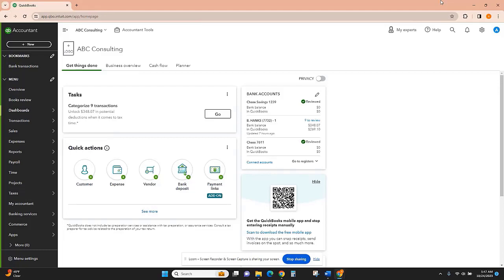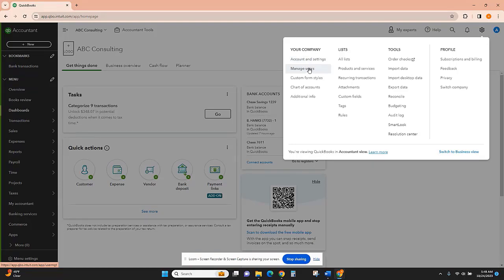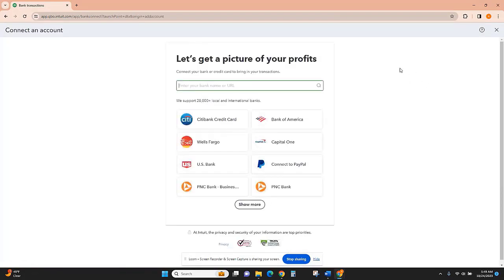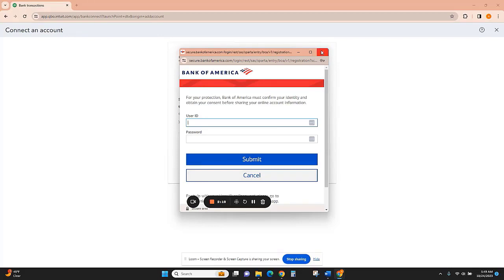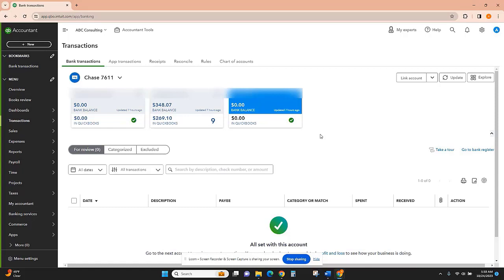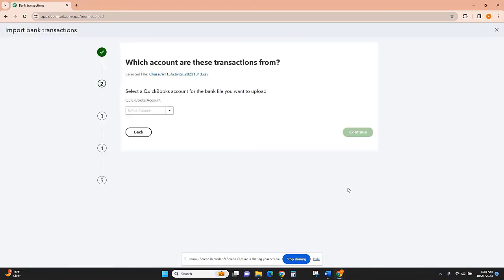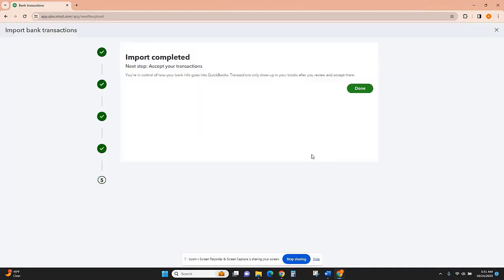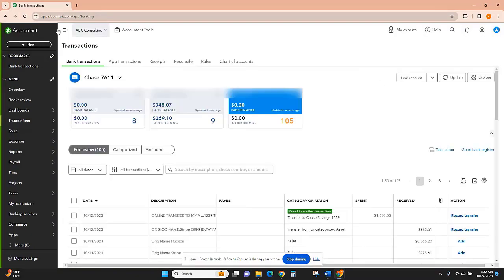Quickbooks Video 1: How to Link Bank Accounts and Import Data into QuickBooks Online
If you're a new business owner who wants to know how to link your Bank Accounts and Import Data into QuickBooks Online, Adri is here to give you a simple tutorial on how to do that!

Adri has been doing bookkeeping for over 20 years and is one of our expert bookkeepers here at Incite Tax. We want to help you get your business organized and ready to hit the ground running!

Download our free Bookkeeping Checklist to keep you organized on a monthly, quarterly, and yearly basis.

If you don't want to do your own bookkeeping, let us take that off your plate!